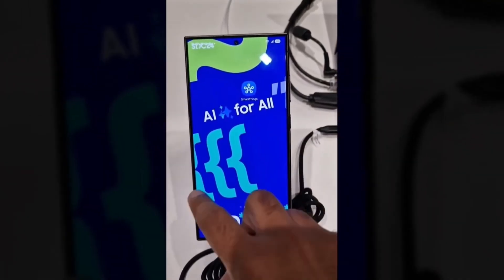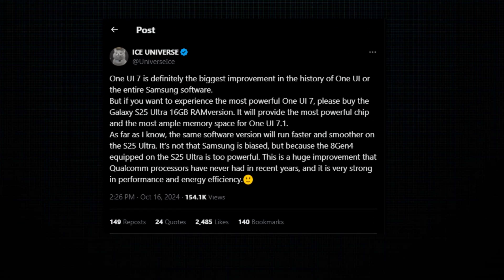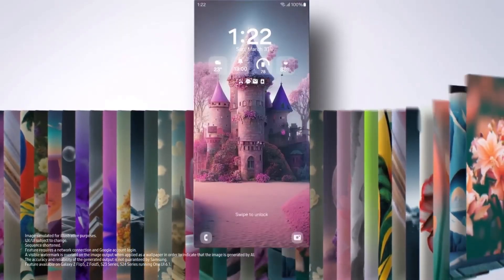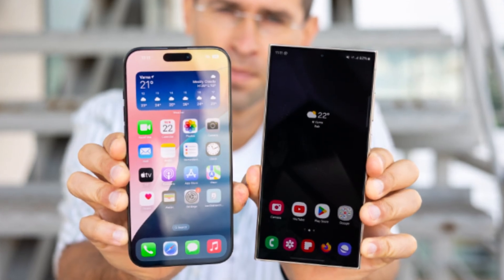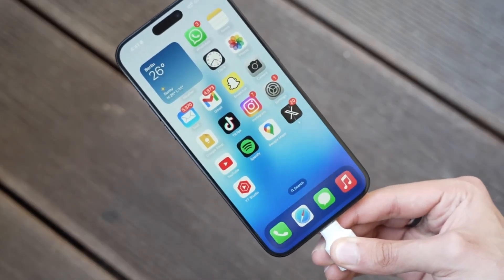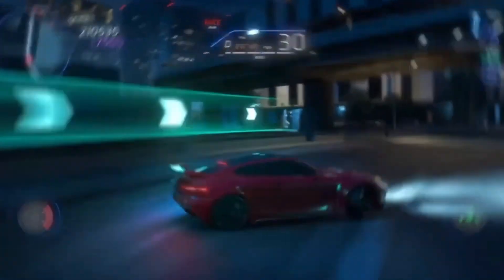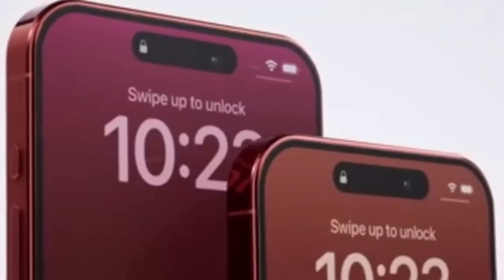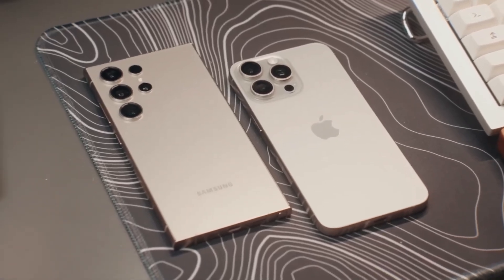Samsung One UI 7.0 Android 15 - BIGGEST NEWS!!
Discover everything about Samsung’s One UI 7, said to be the biggest software improvement in the company's history. Learn about its delayed release, performance upgrades, and what to expect with the Galaxy S25.

PEACE!!